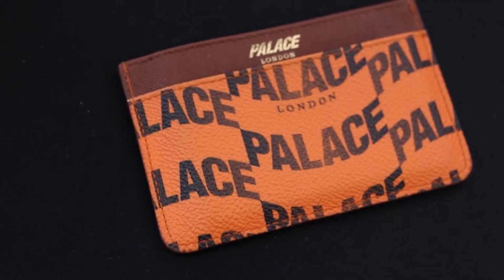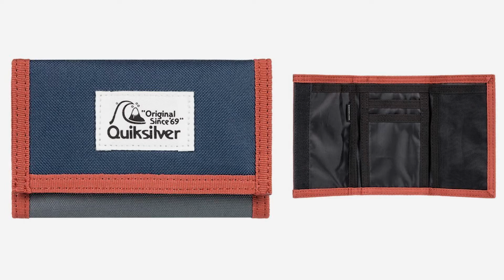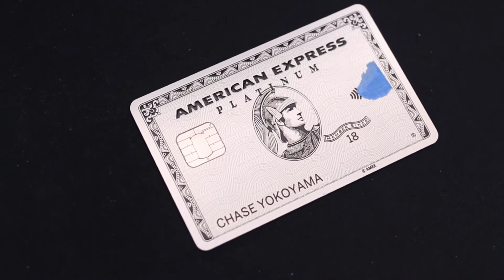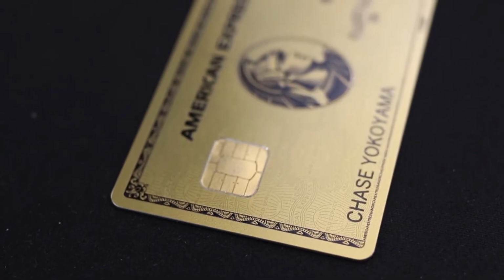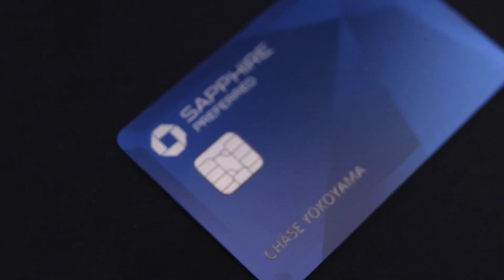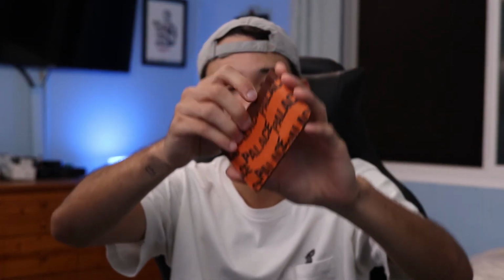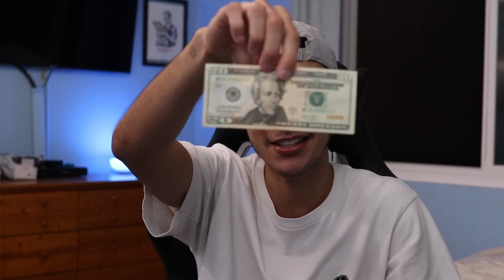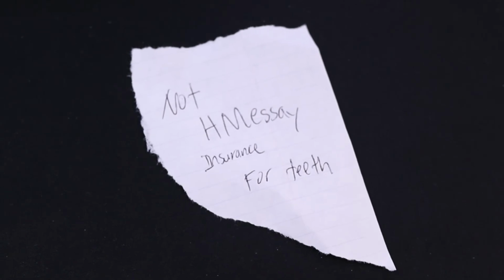What's In My Wallet | Q2 2021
Take an inside look of what I carry in my wallet in Q2 of 2021.   The contents of my wallet doesn't change too often but this will serve as my first wallet update video.  Everything in this video I have on me at all times when I go out.

I go over the few credit cards and contents that I keep in my everyday wallet.  I share everything from my AMEX Platinum card to insurance cards.

0:00 Cardholder
2:50 1st Credit Card
3:40 2nd Credit Card
4:45 3rd Credit Card
5:35 4th Credit Card
6:35 Drivers License
7:25 Money Slot
8:15 Insurance Cards

📈 Get 2 FREE Stocks Valued up to $1850 (when you deposit $100)

2nd Microphone
Background Lights
Other Background Lights
Even More Lights
Editing CPU